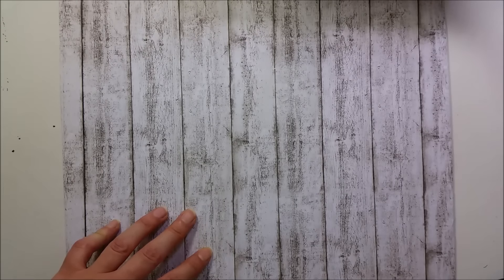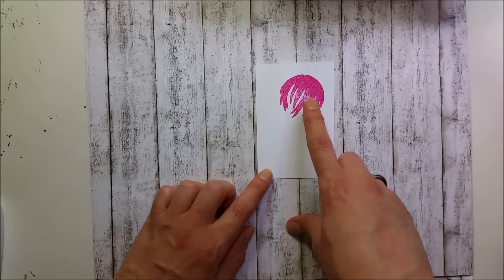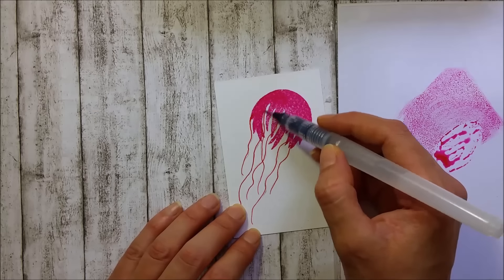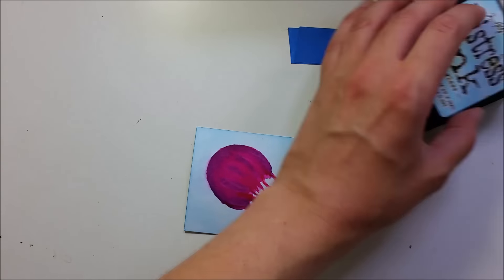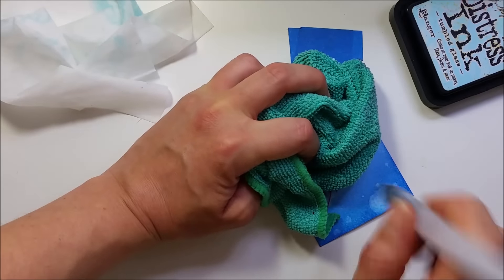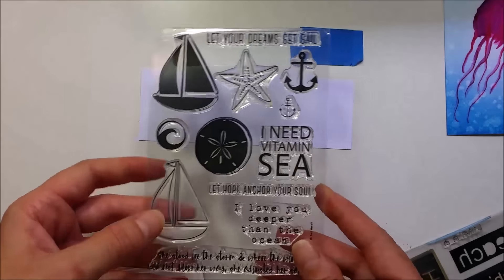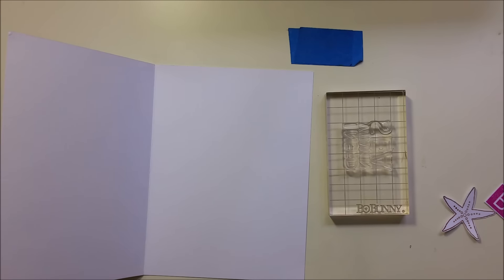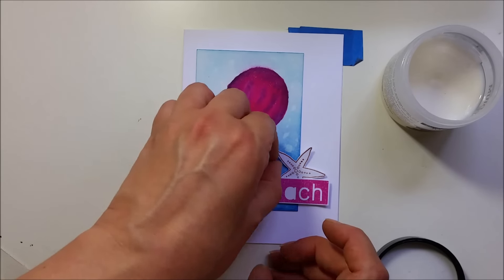Summer Card / Stretch Your Stamps ft Concord and 9th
A video on how you can stretch your stamps and use them for other than they were intended. Today I picked a flower stamp from Concord & 9th and turned it into a jellyfish:) Supplies are listed below

• Simon Says Clear Stamps HAPPY BLOCK GREETINGS sss101534 Splash of Color  ——
• *Neenah Classic Crest **110 LB** SMOOTH SOLAR WHITE Paper Pack 25 Sheets  ——
• RESERVE Tim Holtz Distress Mini Ink Pad BLUEPRINT SKETCH Ranger TDP47346  ——
• RESERVE Tim Holtz Distress Mini Ink Pad MERMAID LAGOON Ranger TDP46790  ——
• Ranger 4 Oz. MULTI MEDIUM MATTE Paint Glue INK41535  ——